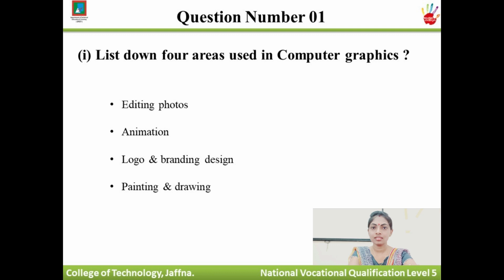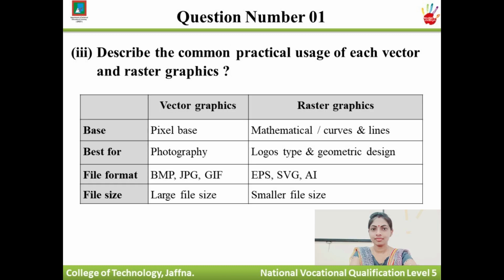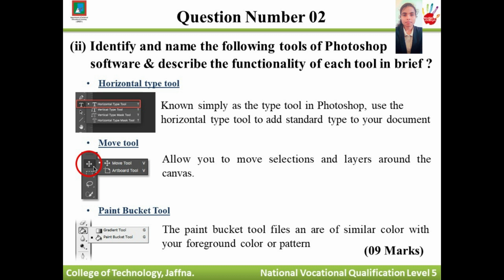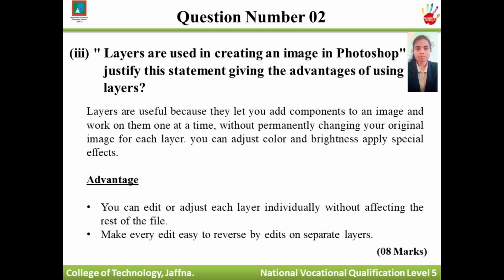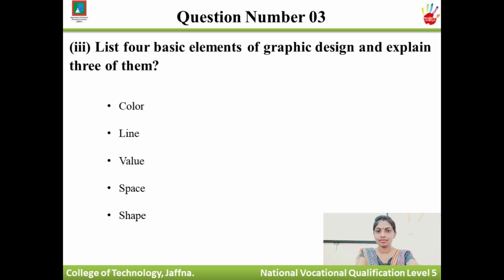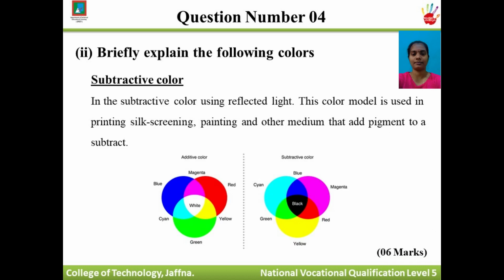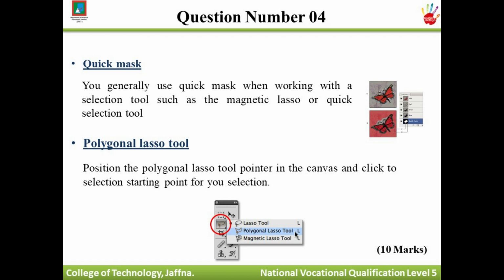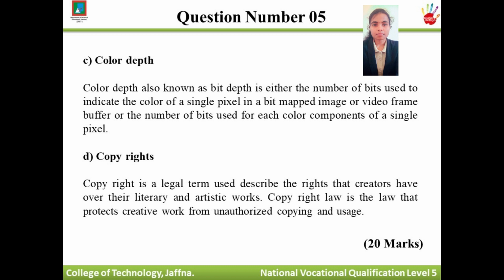DTET Graphic Design Past Paper 2020 | NVQ Level 5 ICT | Graphic Design 2019 Past paper